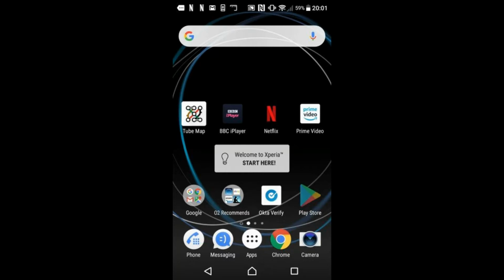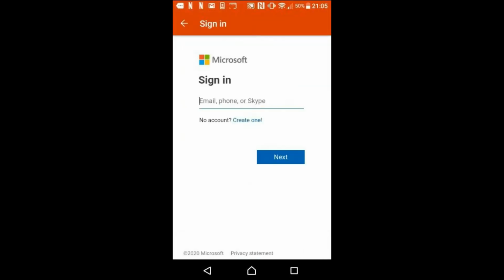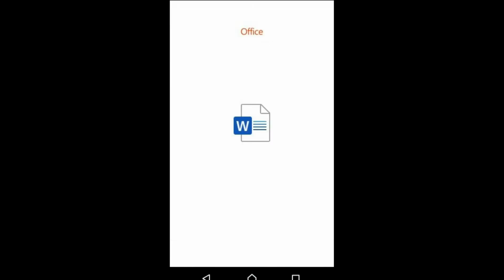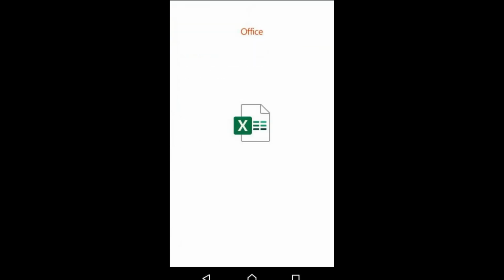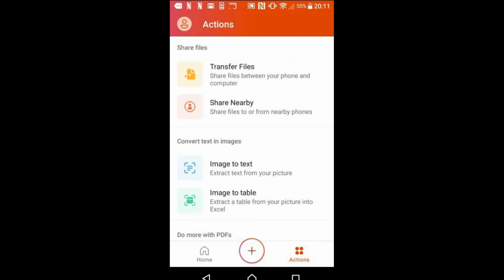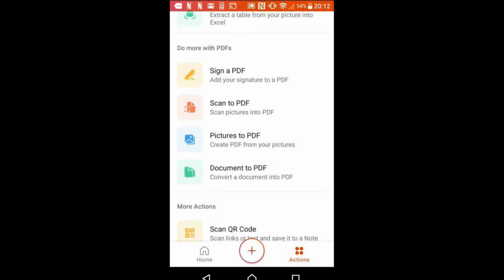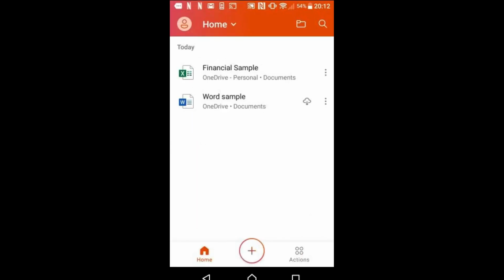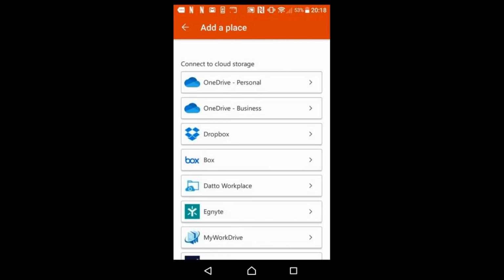Office App Android and iOS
Microsoft Office app for Android and iOS is now generally available and free to use for your mobile and tablet devices. This is an introduction demo and office app tutorial.

It is now possible to connect to different types of cloud storage. For example drop box, one drive and download your Microsoft Office Word, Excel, PowerPoint documents for editing.

Also possible to transfer files, share nearby, convert text to images, sign PDFs, scan to PDF, convert documents into PDF.